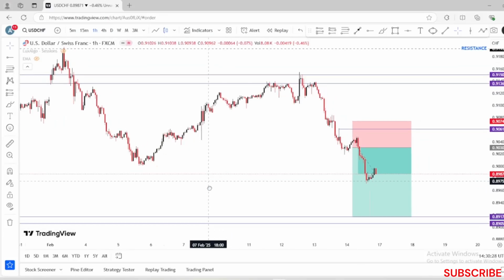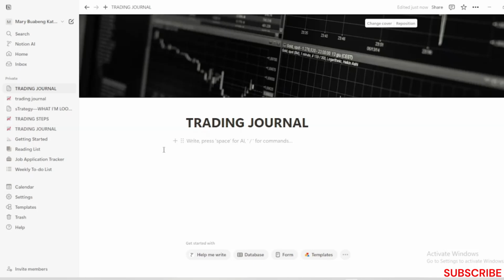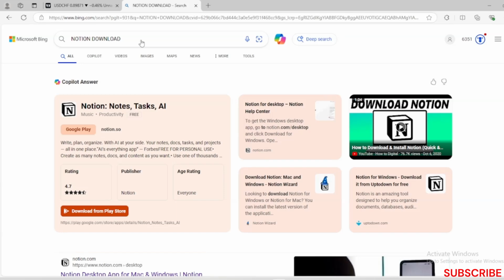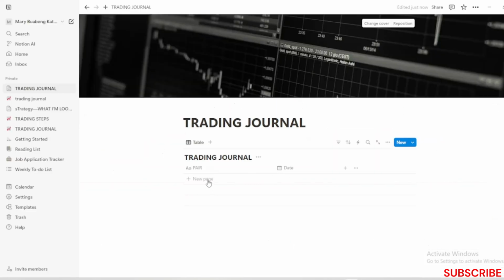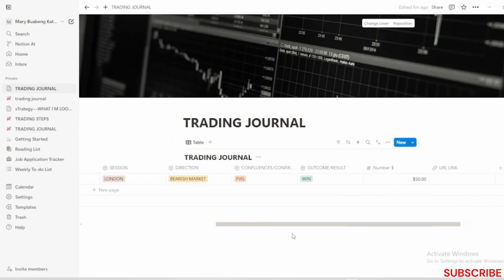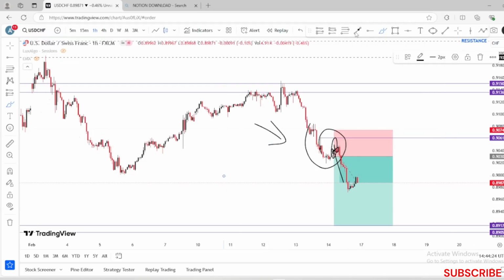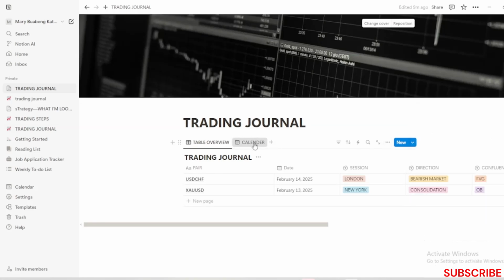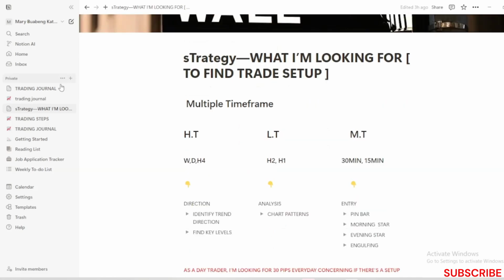How To Make An Advanced Trading Journal (Notion Beginner Friendly Tutorial)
🔴HOW TO LEARN AND TRADE FOREX FOR BEGINNERS

▼ ▽ ABOUT ME

Hi There!

🔴Thread: /

notion, notiontutorials, icttrader, smc, smctrader, forex, forextradingm